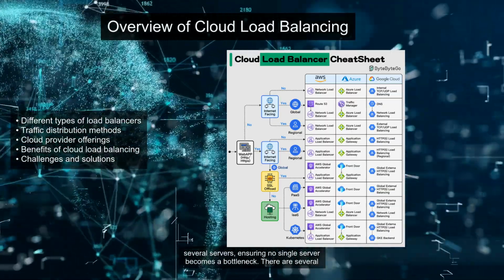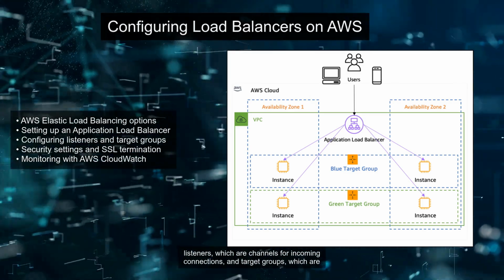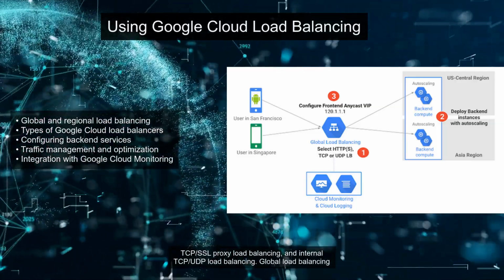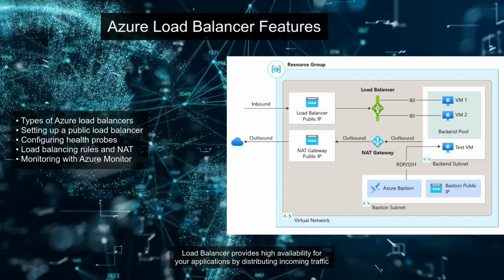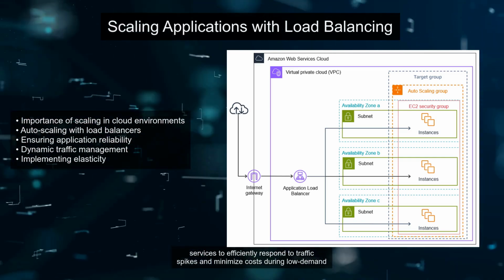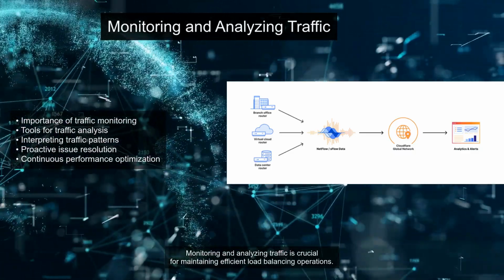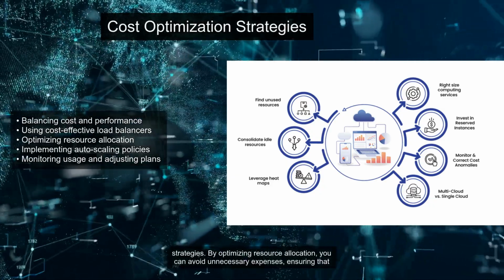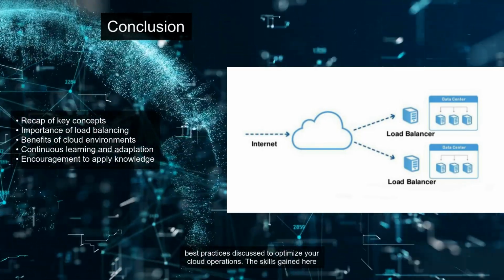Implementing Load Balancing in Cloud Environments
**🚀 Ready to revolutionize your cloud applications with load balancing? 🤖⚡** Discover how to ensure high availability and optimize resource usage with load balancing in cloud environments. Unlock the secrets to deploying and configuring load balancers on major cloud platforms in today's video!

- **Introduction to Cloud Load Balancing:** Understanding the basics and its significance in cloud computing ✨
- **Overview of Cloud Load Balancing:** Different types, traffic distribution methods, and benefits ⚡
- **Configuring Load Balancers on AWS:** Practical steps for setting up Application Load Balancers and monitoring 🔥
- **Using Google Cloud Load Balancing:** Configure backend services and manage traffic efficiently 🚀
- **Azure Load Balancer Features:** Setup guide and monitoring with Azure Monitor 🎯
- **Scaling Applications with Load Balancing:** Auto-scaling strategies for dynamic traffic management 🛠️
- **Security Considerations:** Implement SSL/TLS and access control for secure configurations 📌
- **Monitoring and Analyzing Traffic:** Tools and strategies for proactive issue resolution and optimization 🔍
- **Cost Optimization Strategies:** Balancing cost and performance with effective resource allocation 💸

**🧠 Target Audience Appeal:** This video is perfect for AI enthusiasts, tech enthusiasts, and anyone keen on mastering the latest AI advancements. Enhance your workflow by integrating robust load balancing solutions in your cloud strategies!

   Engineering